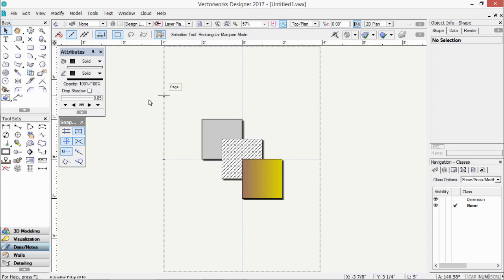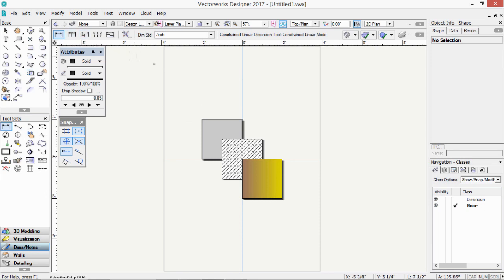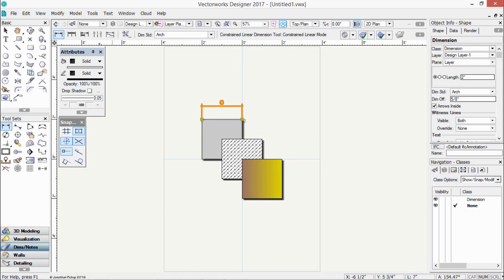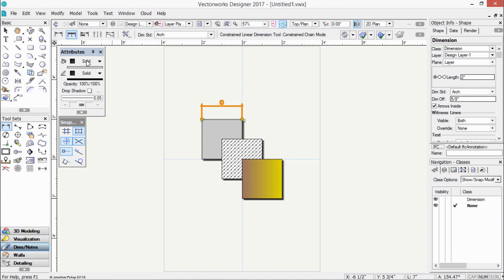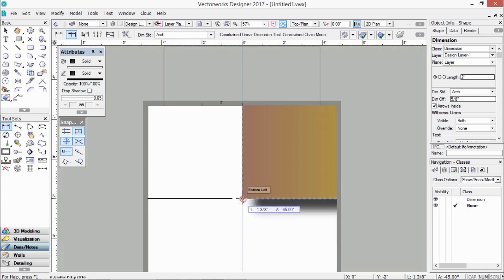2017 Vectorworks Fundamentals - Dimensions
Dimensions are important – without them, no-one will know what you are drawing or how big it is. This lecture will give you a quick introduction on how to accurately place dimensions.